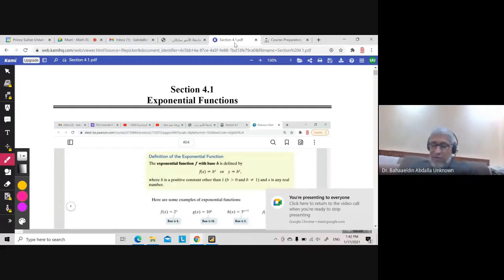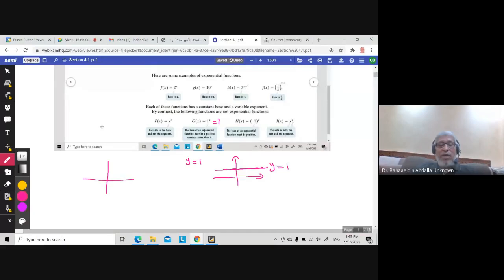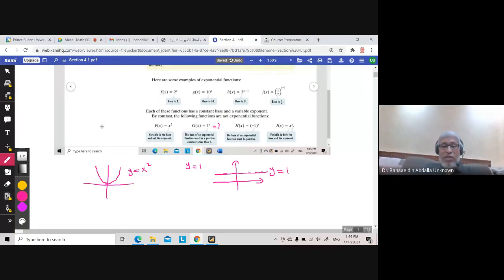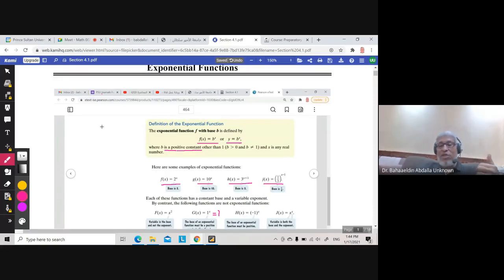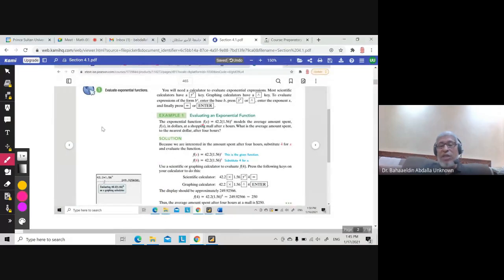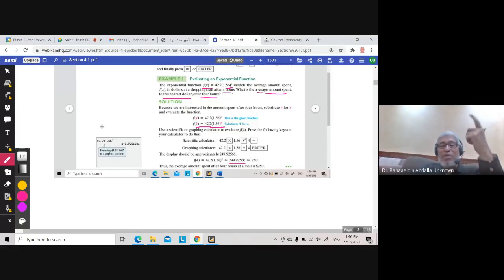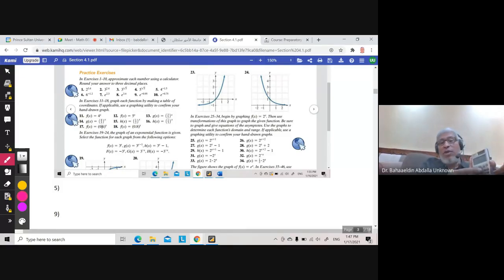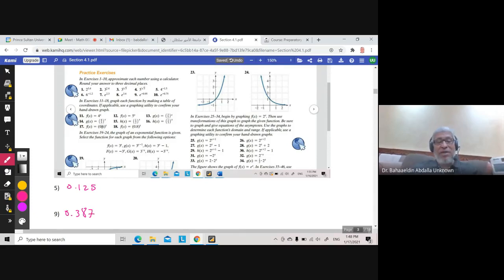4.1 Exponential Functions (part 1)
Math 002 PSU Dr. Bahaaeldin